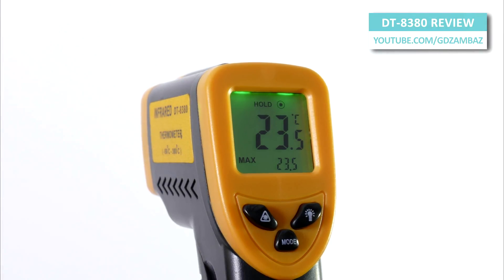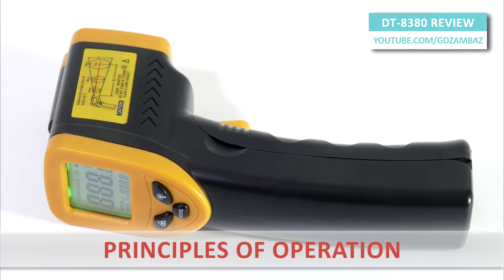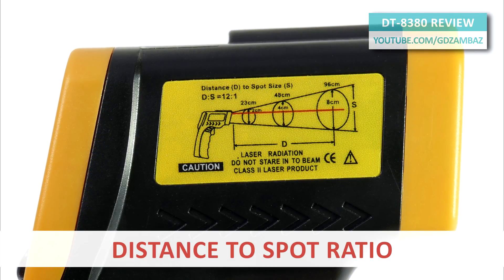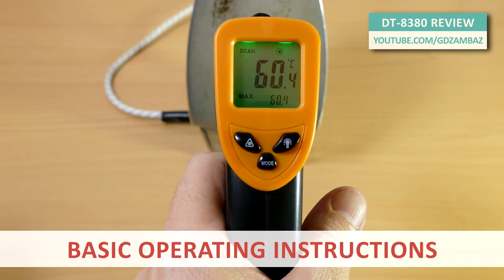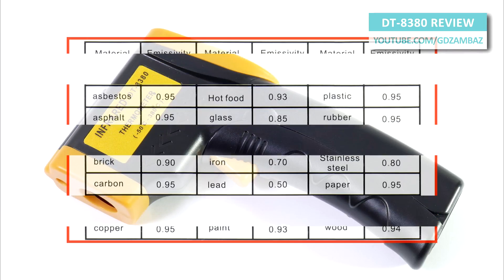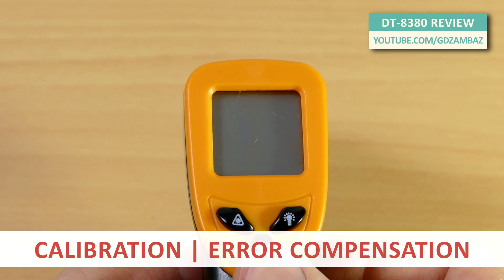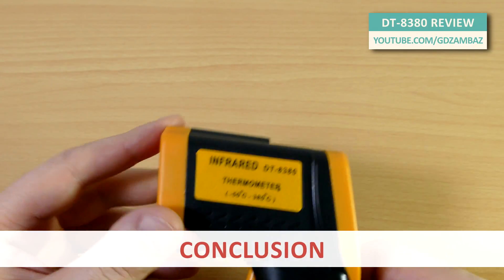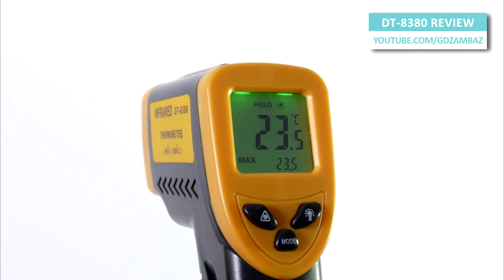DT-8380 Infrared Digital Thermometer Review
DT-8380 is a non-contact handheld infrared digital thermometer, for a temperature range from -50 to +380°C. Feature wise and in the specs it is very similar to DT-380 thermometer.

I also do not assume any responsibility or liability in case if for some reason the quality of your buying experience does not meet your expectations.

Content: Introduction, Inserting the batteries, Usage, Changing the emissivity and error calibration, Measurement examples, Conclusion.

- Infrarot Thermometer DT8380 (Auspacken, Überblick, Kundenrezension, Bericht, Rezension)
- Инфракрасный термометр DT-8380 (Обзор)
- DT-8380 дигитален термометар (осврт, рецензија, преглед)

Please ask for written authorization / permission if you are interested to include parts of this video to your project.